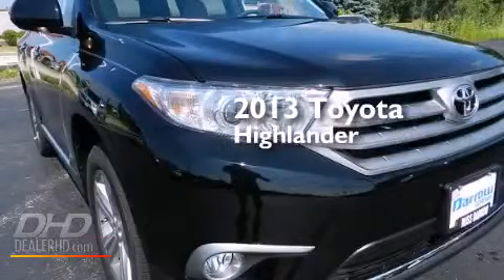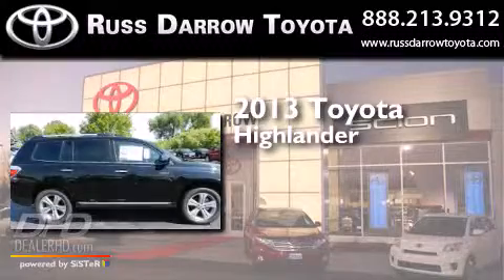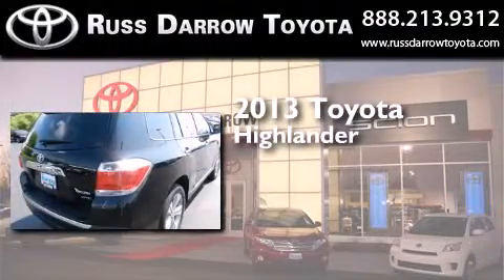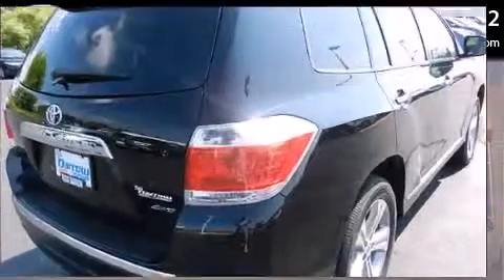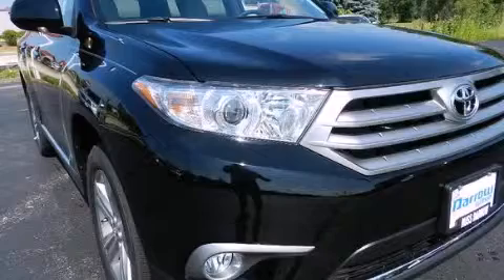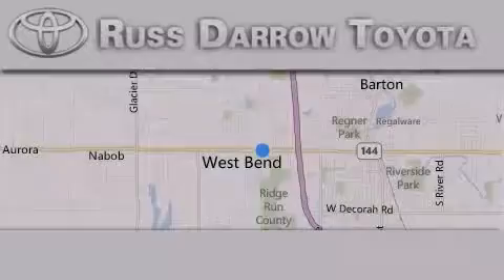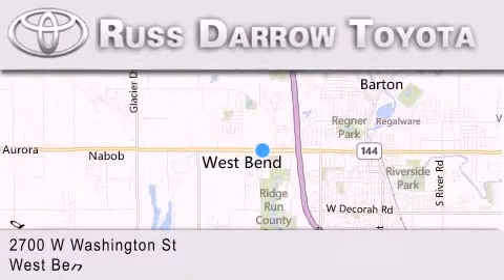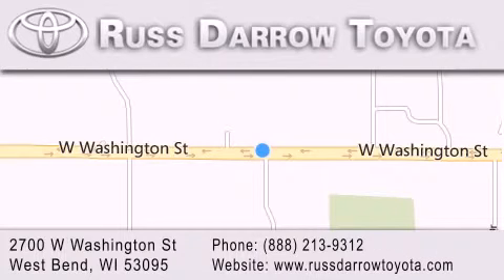2013 Toyota Highlander West Bend WI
We've been honored to serve the West Bend WI area , we promise that your experience at our dealership will exceed your expectations ! Year : 2013 Make : Toyota Model : Highlander Engine : 3.5L Trans . : Automatic Exterior : Black Miles : 1 Stock : 38510 Russ Darrow Toyota West Bend W. Washington St. West Bend , WI 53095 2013 Toyota Highlander West Bend WI